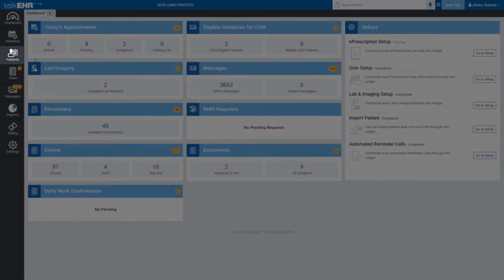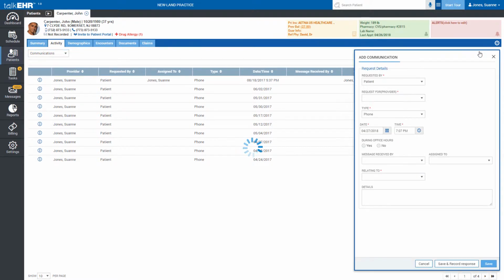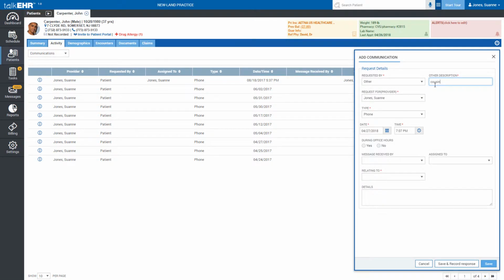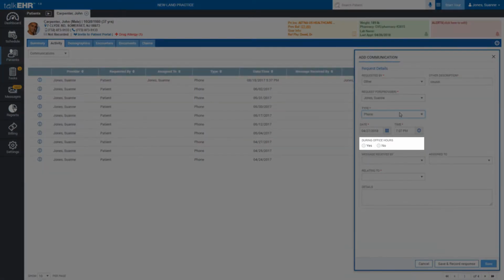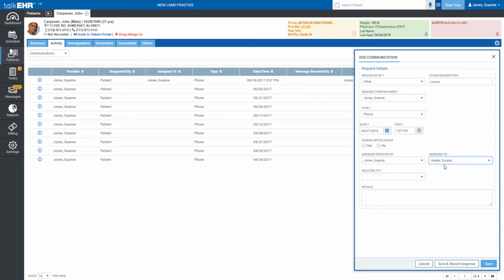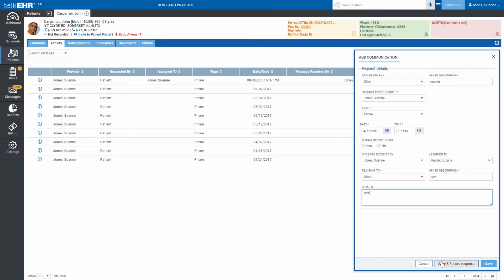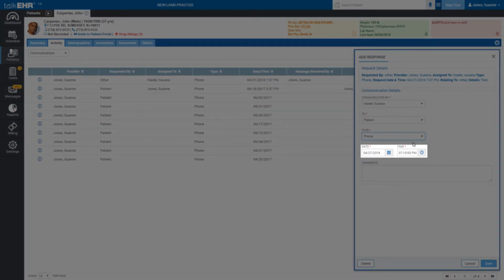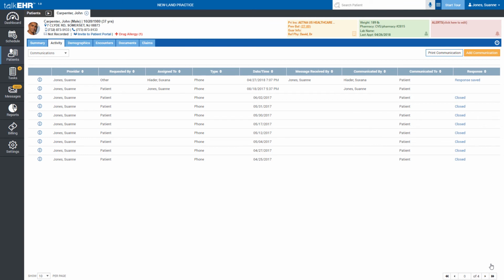Patient Communication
talkEHR empowers you to record every patient communication for a better information flow